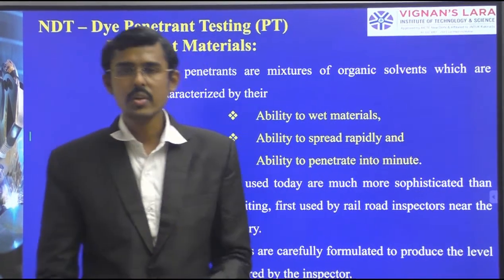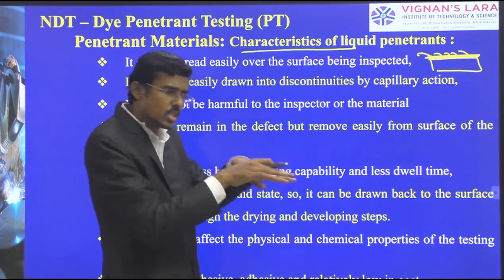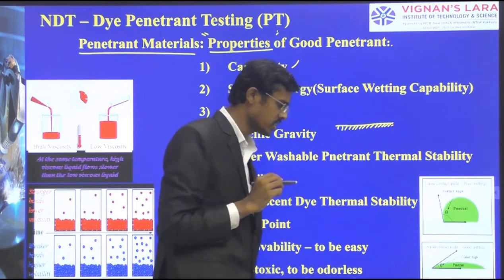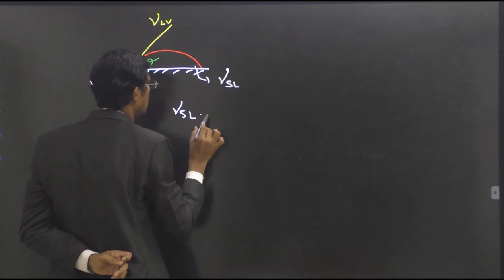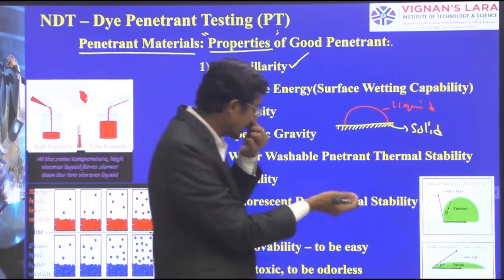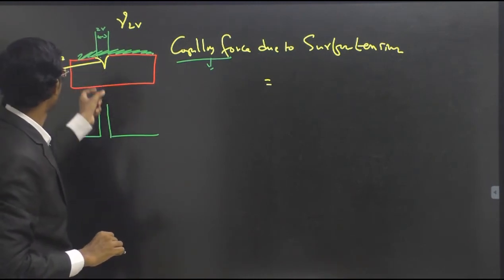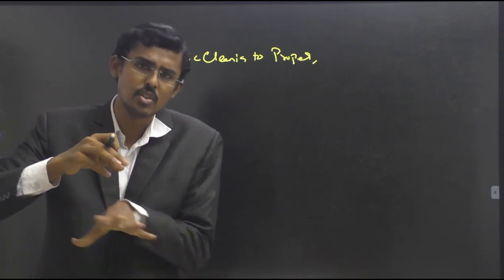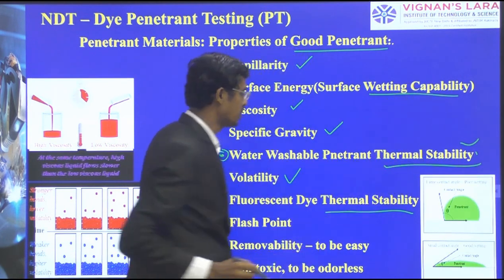NDT-Unit 3: Class 3a-JNTU-LPT-Characteristics-Liquid Penetrant Material-Wetting Angle-Surface Energy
NDT-Unit 3: Class3a-JNTU-LPT-Characteristics of Liquid Penetrating Material -Wetting/Non-Wetting Angles-Surface Energy